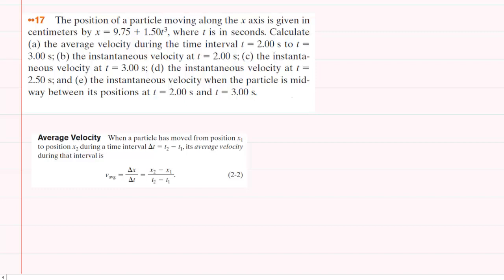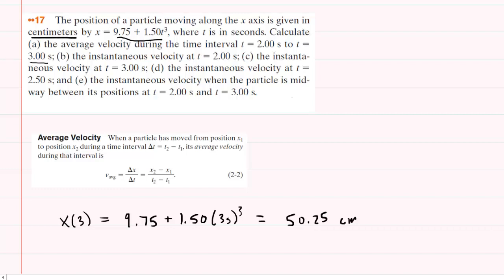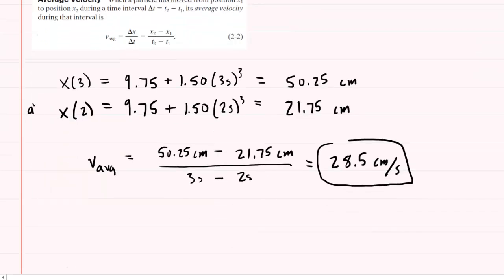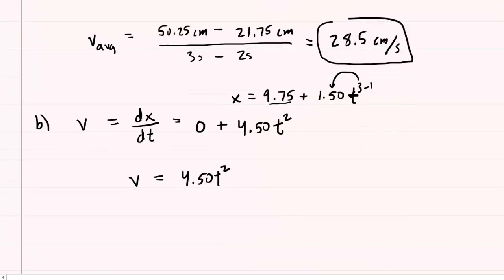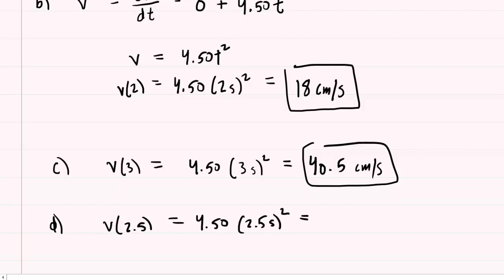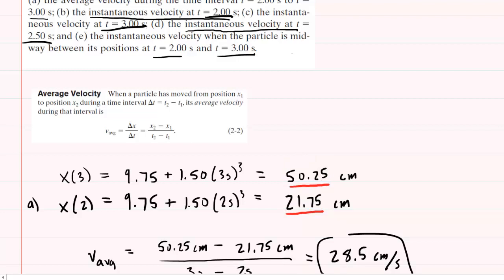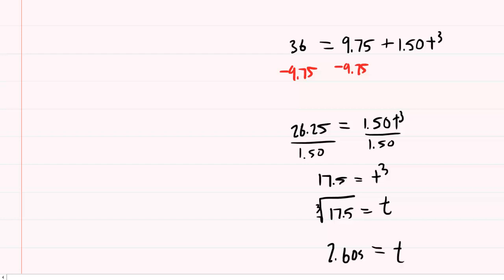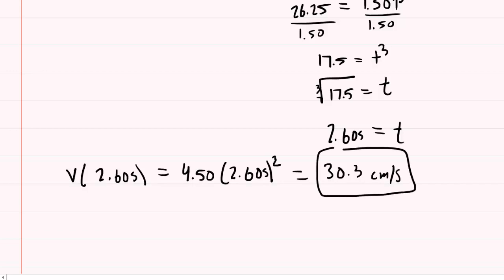The position of a particle moving along the x axis is given in centimeters by x=9.75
The position of a particle moving along the x axis is given in centimeters by x = 9.75 + 1.50t^3, where t is in seconds. Calculate (a) the average velocity during the time interval t = 2.00 s to t = 3.00 s; (b) the instantaneous velocity at t = 2.00 s; (c) the instantaneous velocity at t = 3.00 s; (d) the instantaneous velocity at t = 2.50 s; and (e) the instantaneous velocity when the particle is midway between its positions at t = 2.00 s and t = 3.00 s.